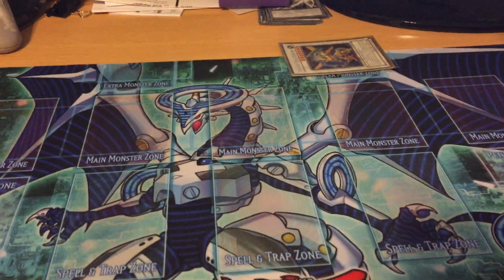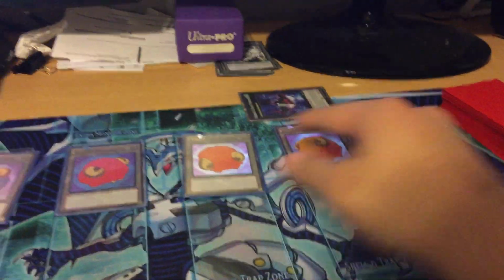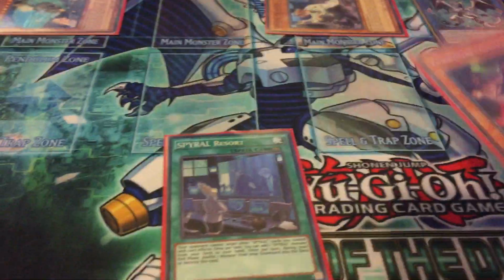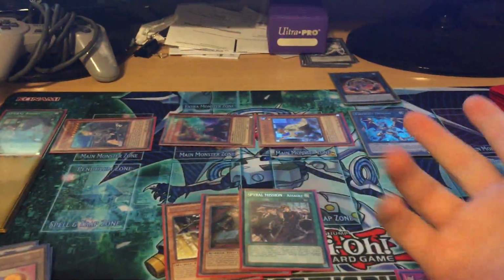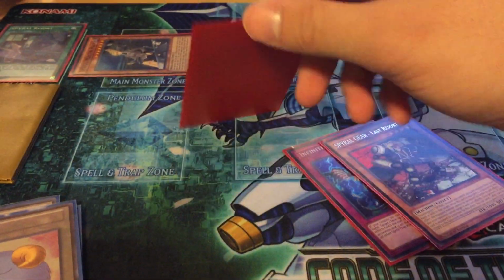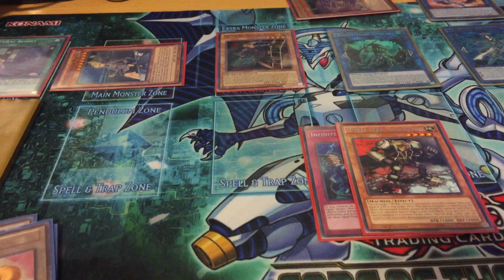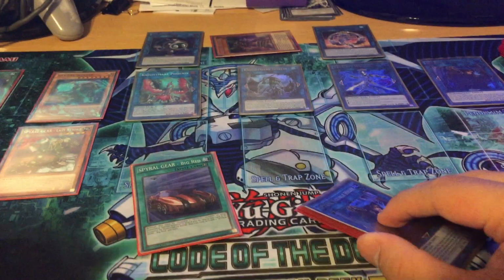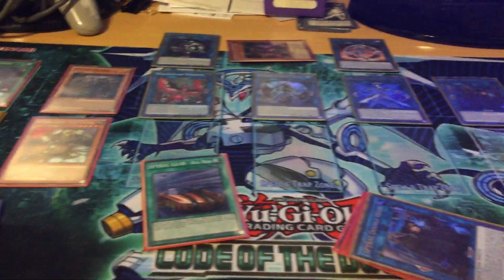SPYRAL Extra Link Combo w/ Power Tool Dragon (May 2018 Banlist)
100% inspired by Justin Singh.